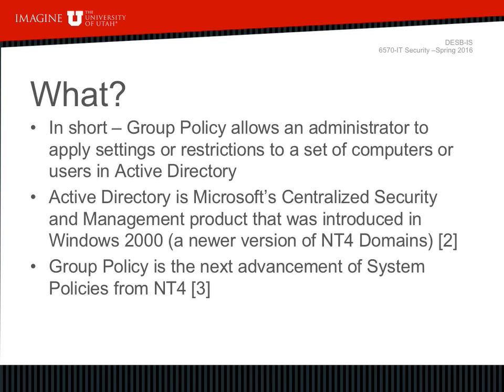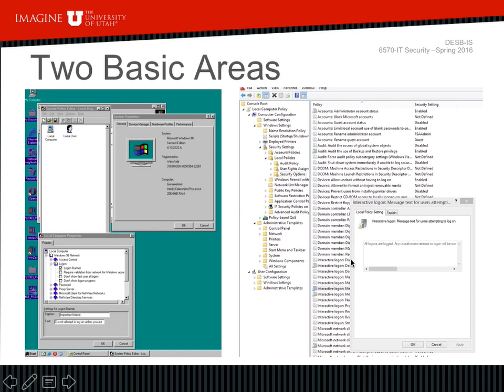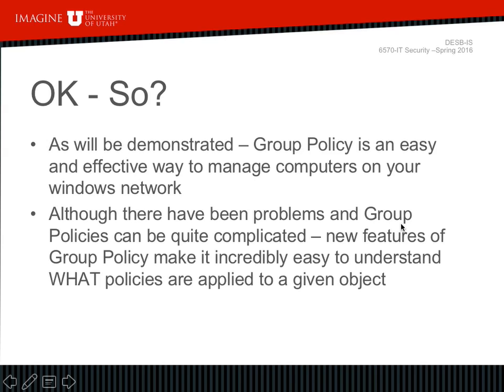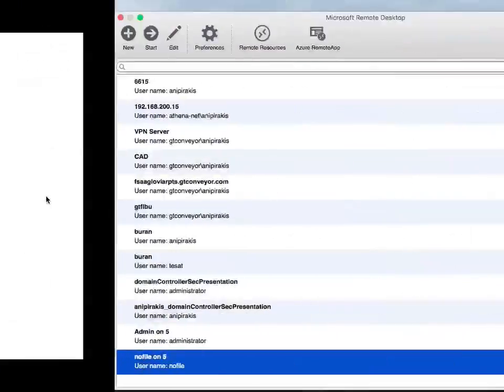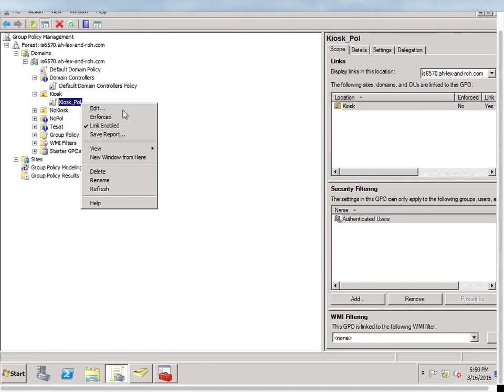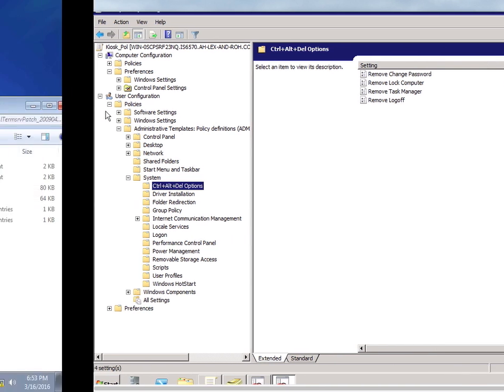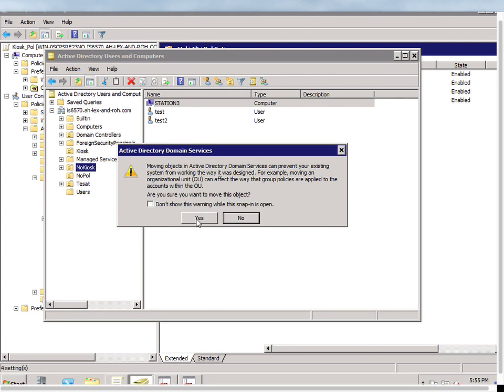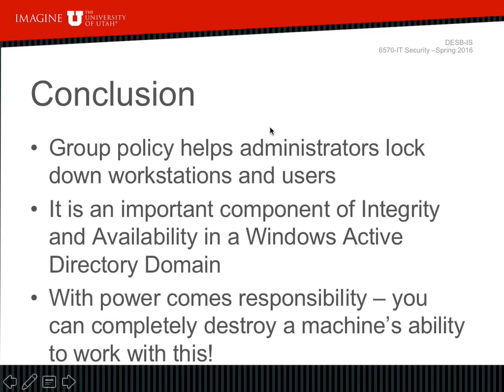Securing Windows with Active Directory GPOs - Emerging Topics Demonstration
This is a trial run of my Group Policy demonstration for the Spring Session of the IS 6570 Class at the David Eccles School of Business at the University of Utah taught by Professor Chris Dansie.  This is a little different than the presentation that was done in class, but is pretty close and has most of the demonstration of Group Policy intact.

The demonstrations show the effect of a few policies on a Windows 2008 Domain.  One demonstration is pretty simple (removing the Security Tab and File Menu from Explorer).  The other is a little more complicated - turning a Windows 7 machine into a Kiosk.  This presentation might be useful for other students in this class - as well as anyone else that wants to learn a few basics about Active Directory and Group Policies.